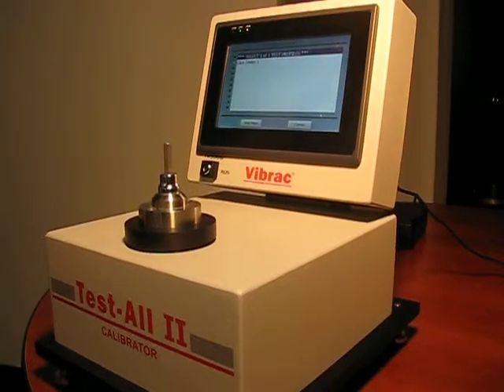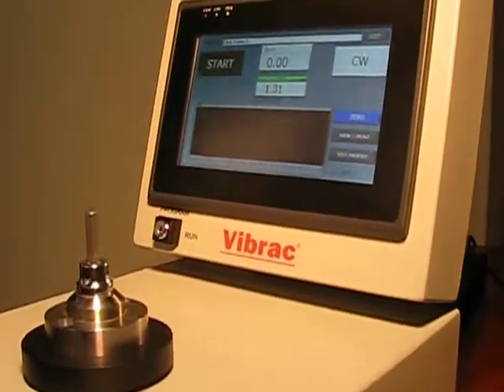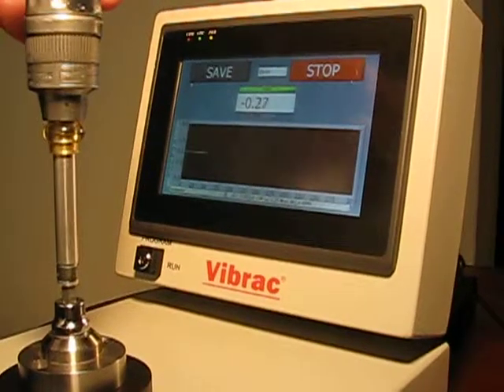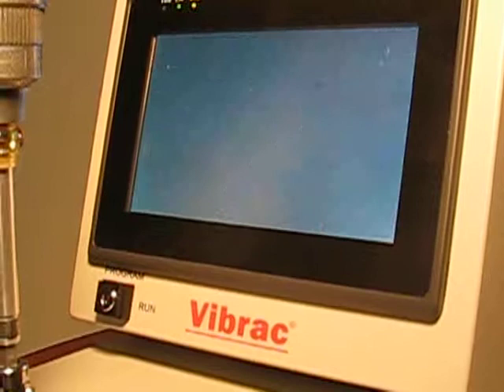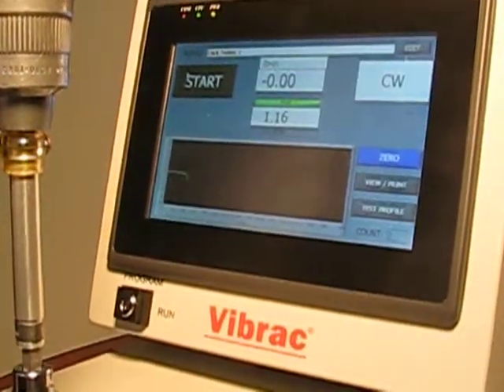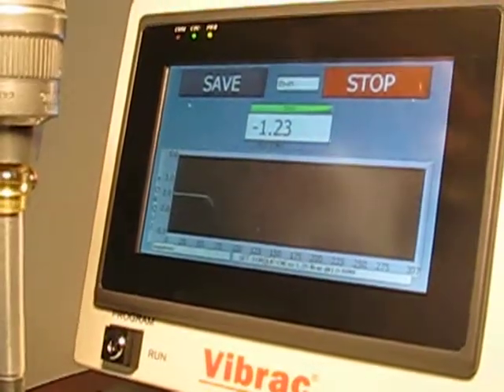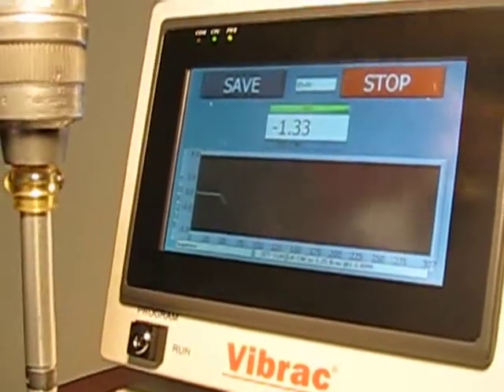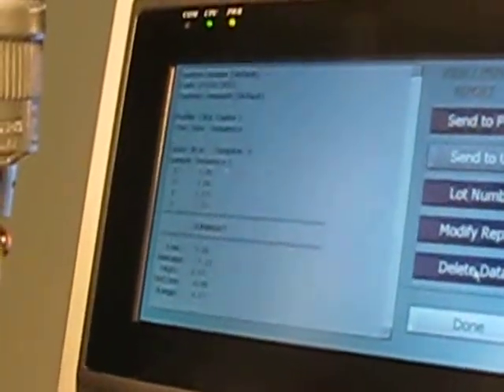Vibrac Test-All 2 Calibrator - Torque Wrench Calibration System Demo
This is a short video of the Vibrac Torque Wrench/Screwdriver Calibration with the Test-All 2 Calibrator.